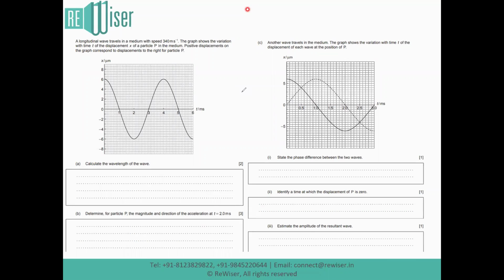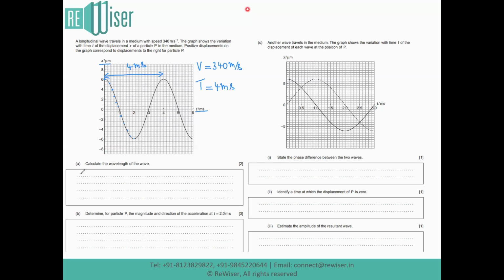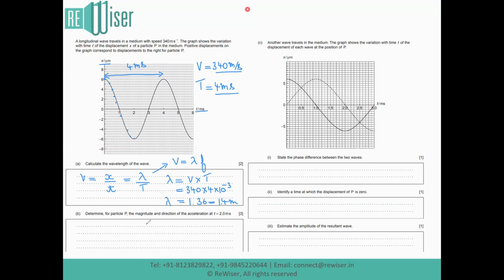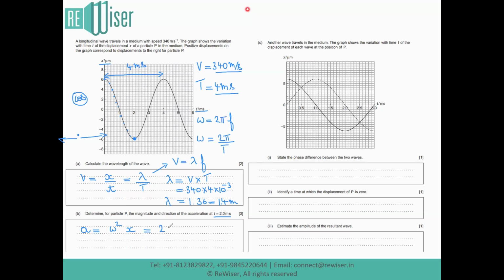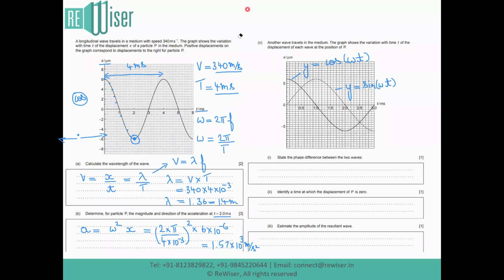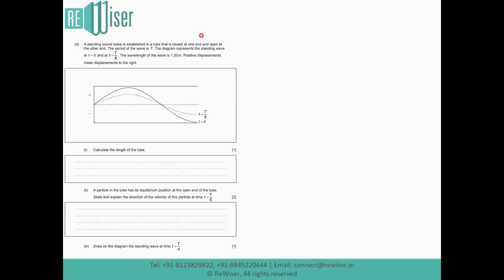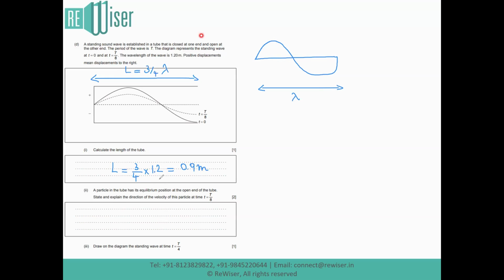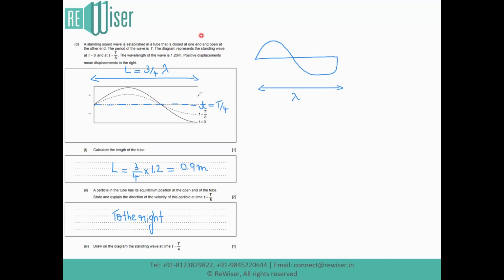IB Physics SL/HL: Simple harmonic Motion and Standing waves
About Video:

Concept Simplified!

An IB Physics video helps you to understand the concept of the Simple harmonic Motion and Standing waves.